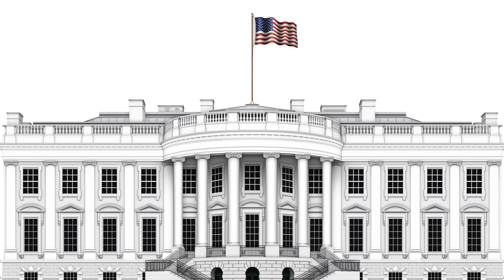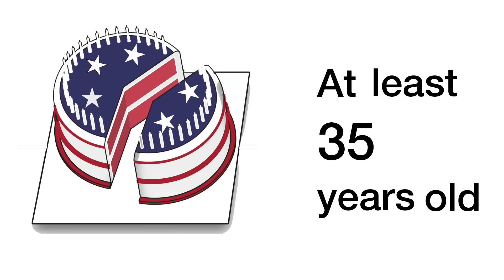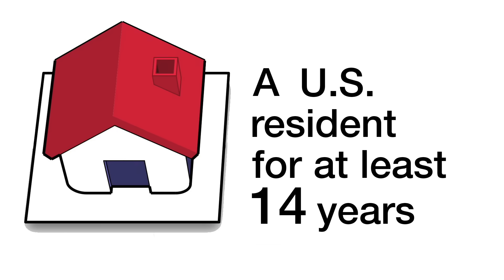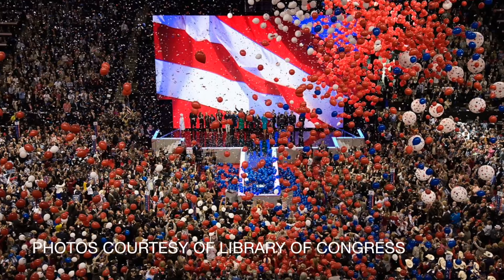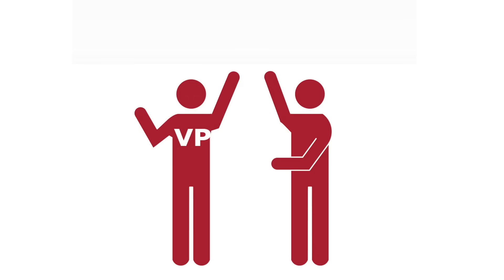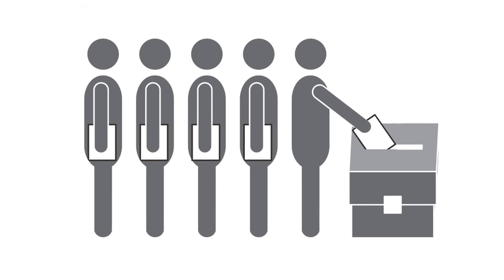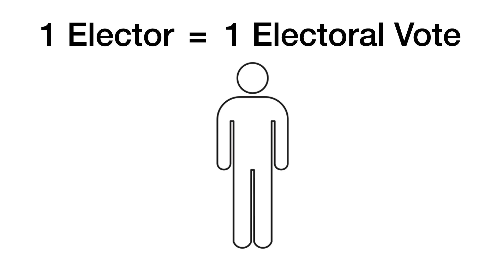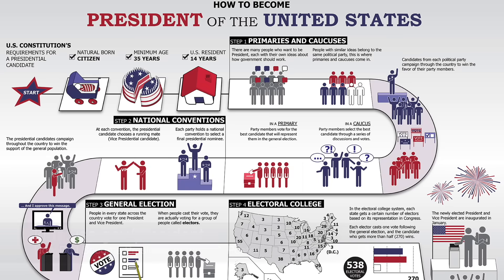How to Become President of the United States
Explains the presidential election process from beginning to end.